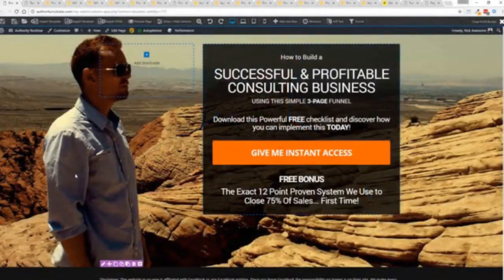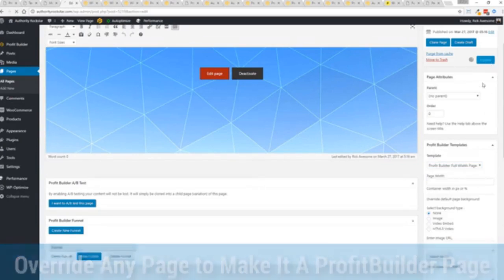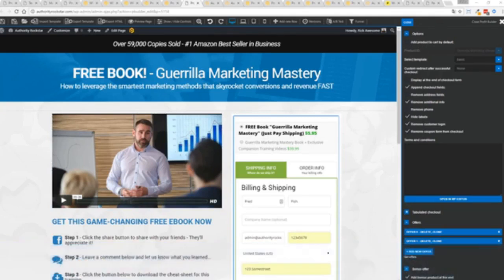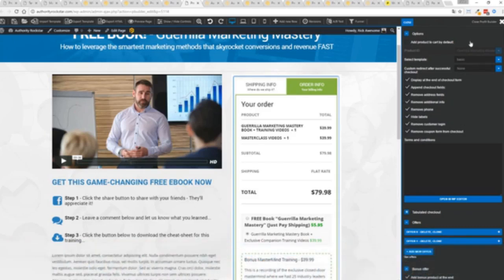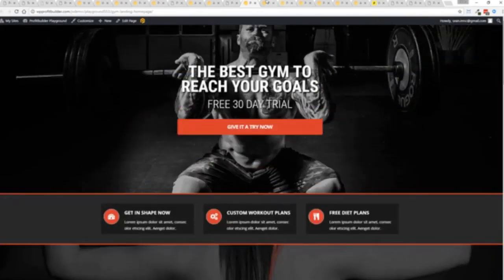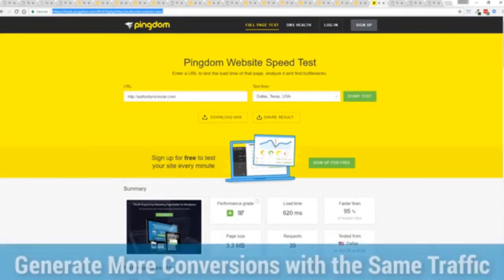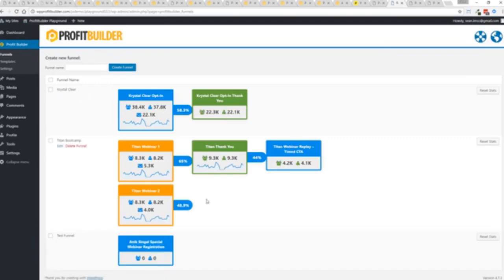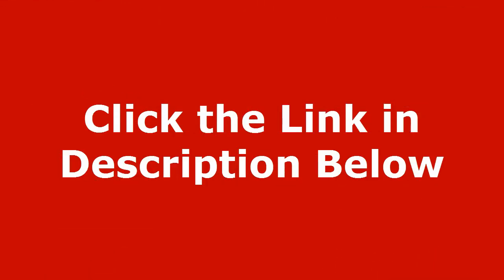Wp Profit Builder Vs Thrive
This video is a comparison between wp Profit Builder vs thrive and our choice is wp profit builder.